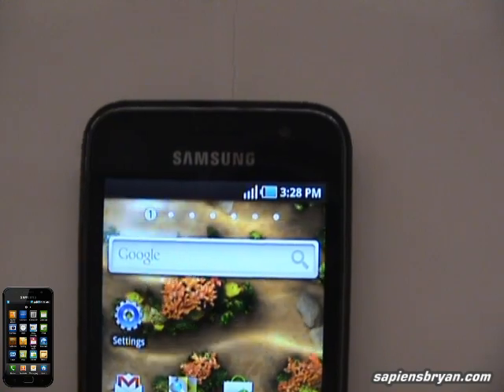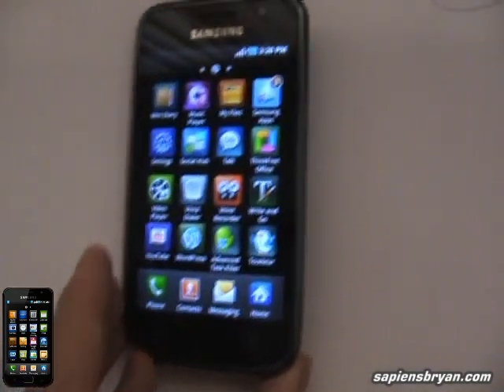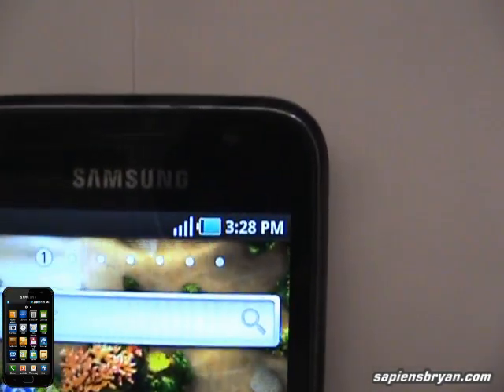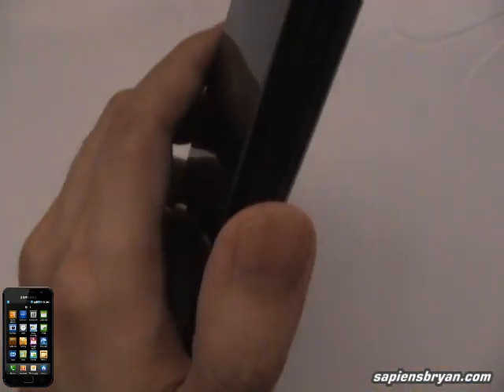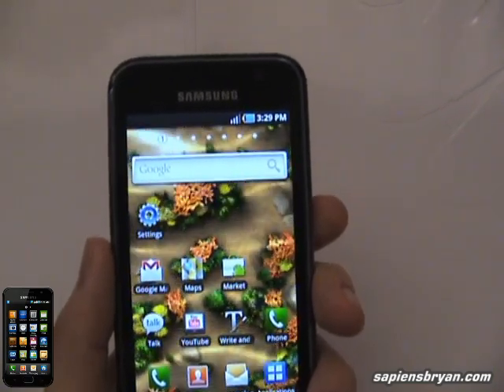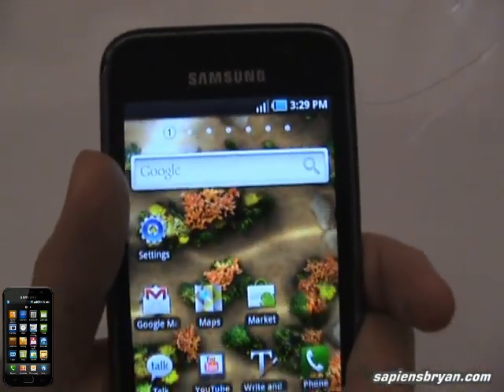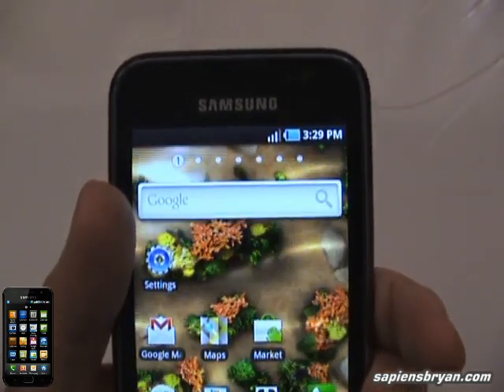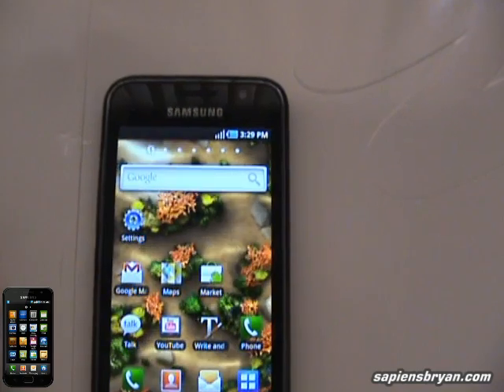Maxis10 - Samsung Galaxy S Reception Test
The antenna is Samsung Galaxy S is located at the bottom of the phone, so we might have a concern that it will suffer the same significant signal lost as in the iPhone 4. So, I performed this reception test to find out the answer.